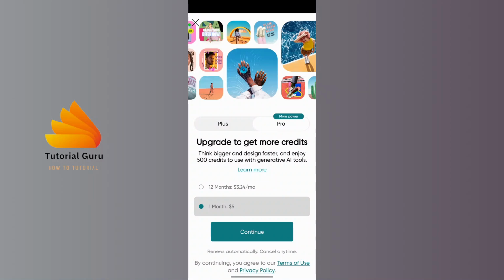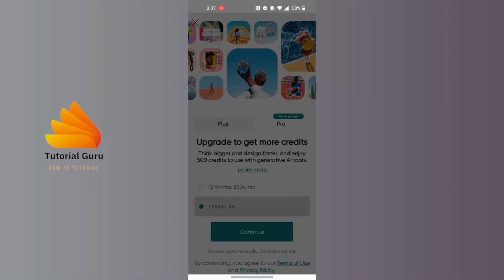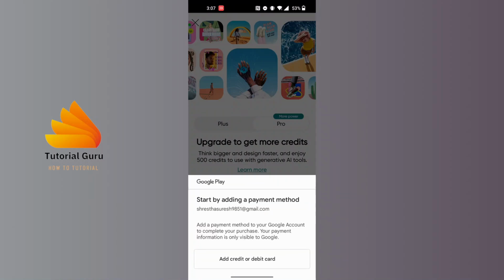How to Upgrade Picsart to Pro? Picsart Premium Tutorial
How to Upgrade Picsart to Pro? Picsart Premium Tutorial | TutorialGuru

Unlock the full potential of Picsart by upgrading to Pro! In this tutorial by TutorialGuru, learn how to seamlessly upgrade your Picsart account to Pro and access premium features like advanced tools, exclusive content, and ad-free editing. Whether you're looking to enhance your creativity or make professional edits, this step-by-step guide will show you how to get started with Picsart Premium. Watch now and elevate your editing experience.